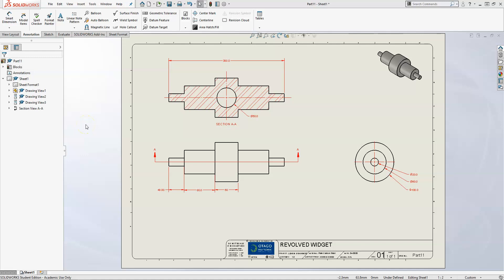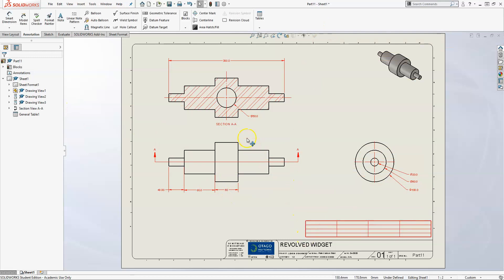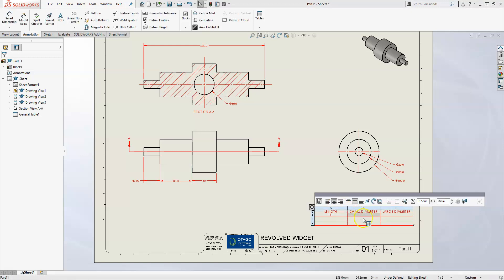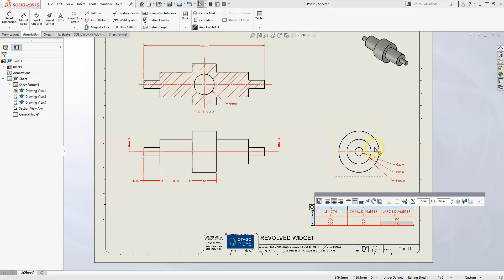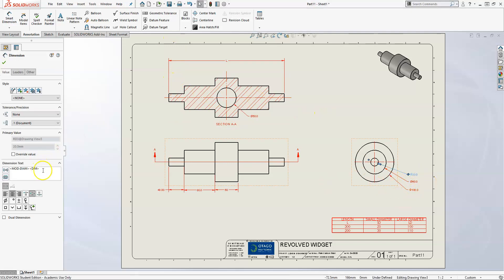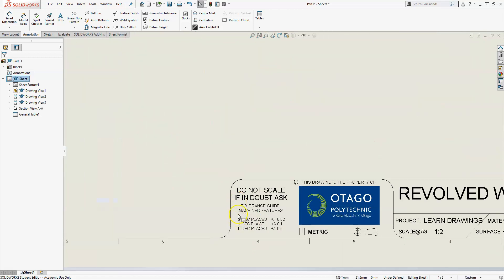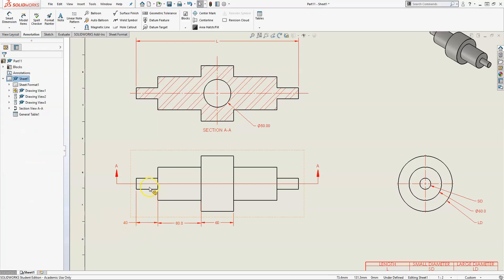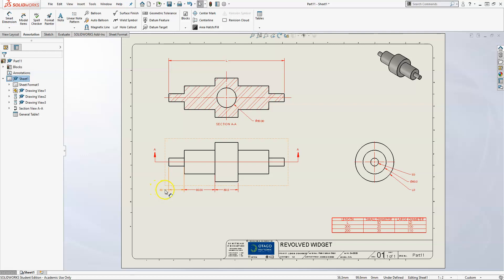SolidWorks Drawing: Adding Tables and Dimensions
Adding dimensions in a drawing.  Insert a table